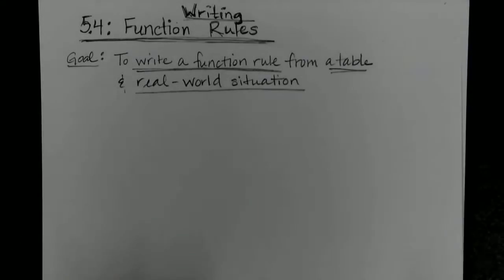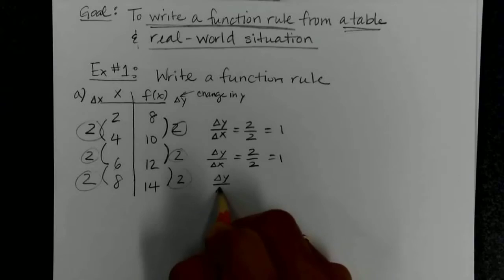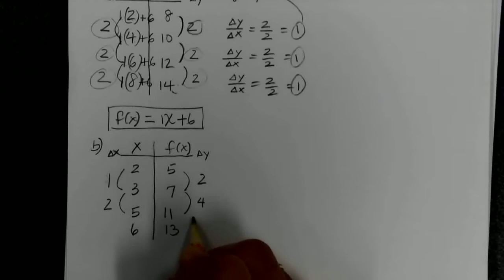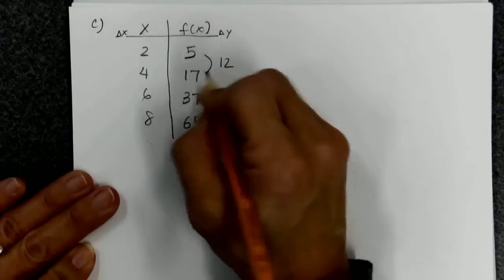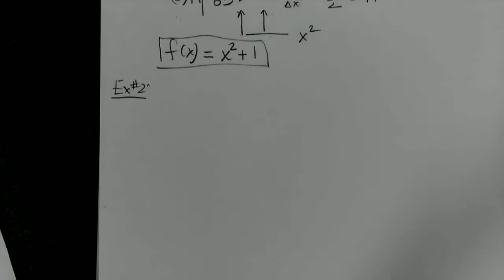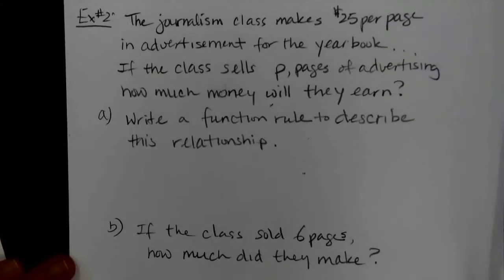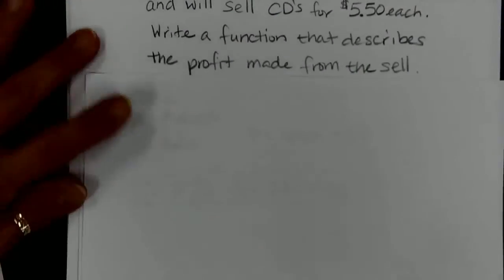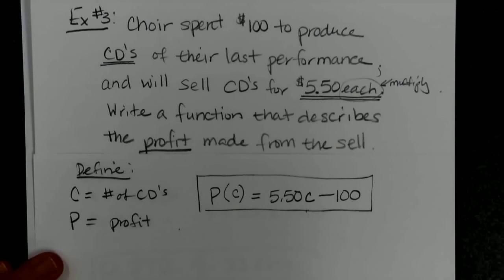5 4 Writing a Function Rule